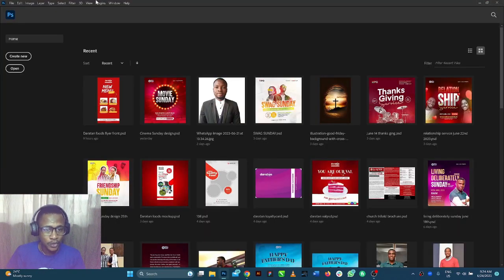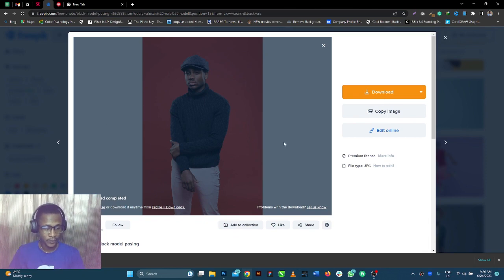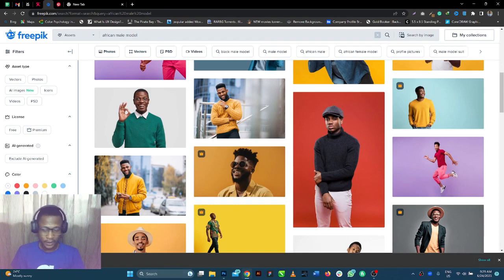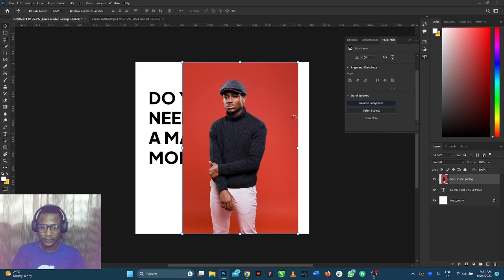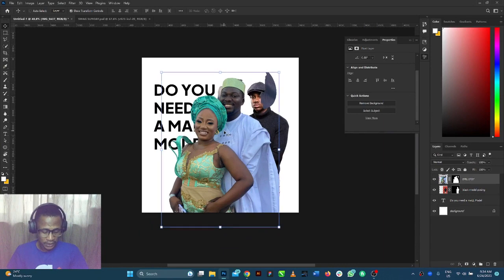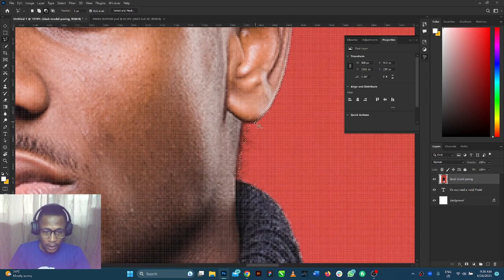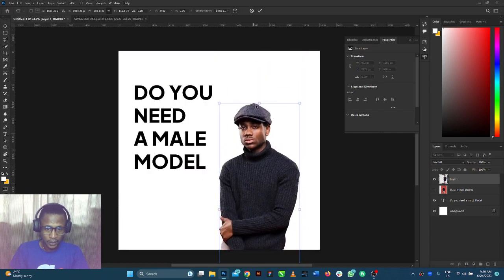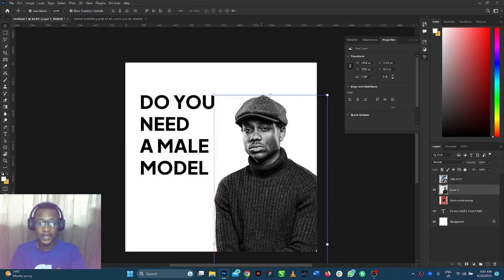How to edit photos in photoshop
Hello, This video was made specifically for designers who find it difficult to edit photos in Photoshop and have to use third-party software which reduces the photo quality.

God bless you and enhance your creativity.